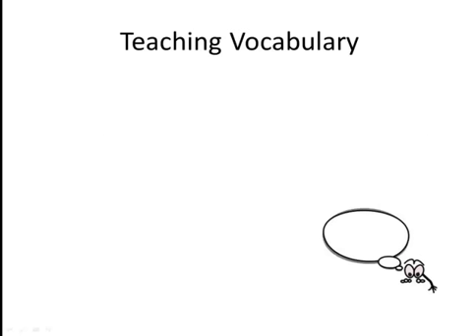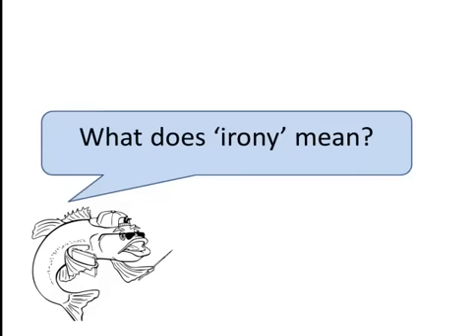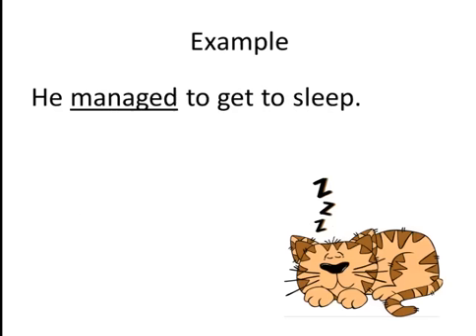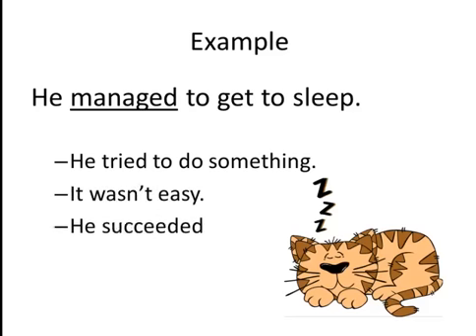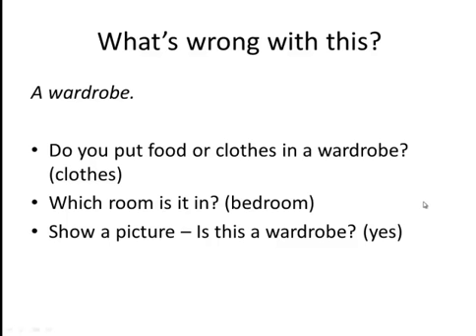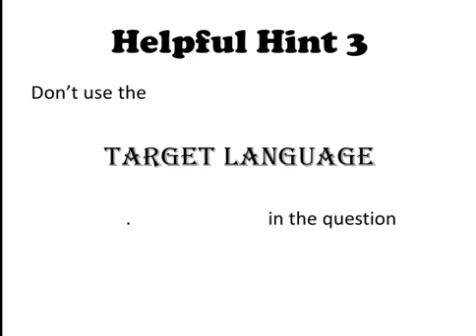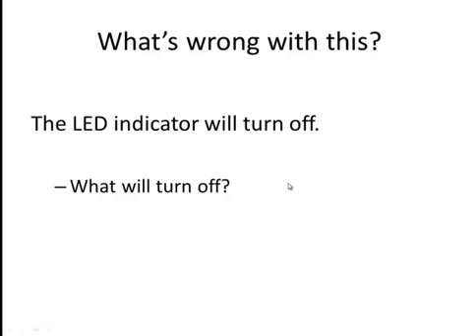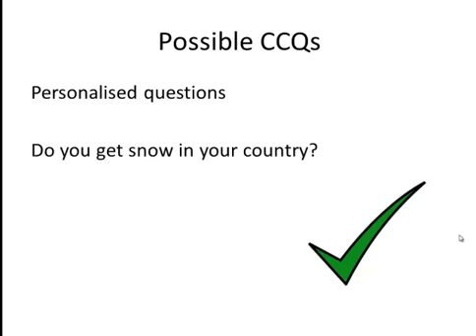Checking meaning-Vocabulary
CELTA input session on concept checking questions for vocabulary.
For more information and a free quiz to help you consolidate your learning, go